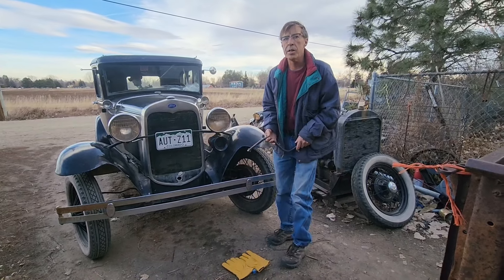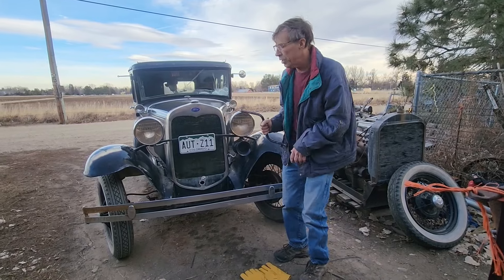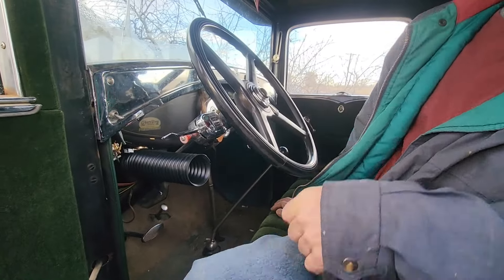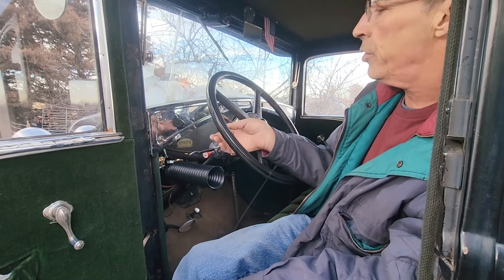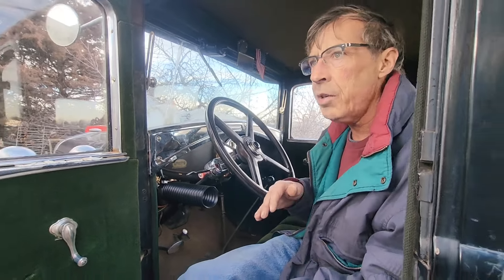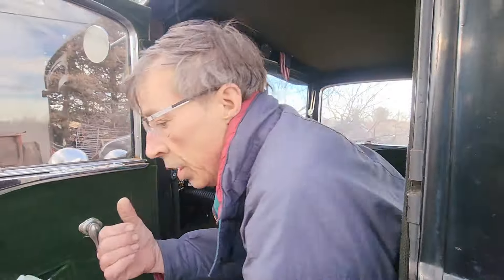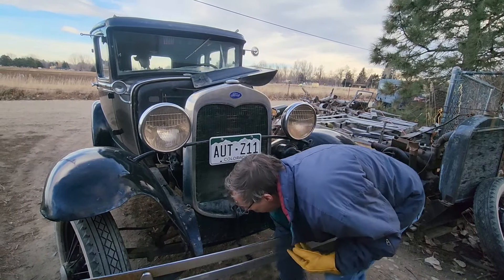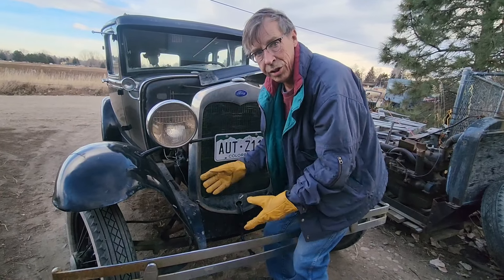How I crank start my Model A Ford.